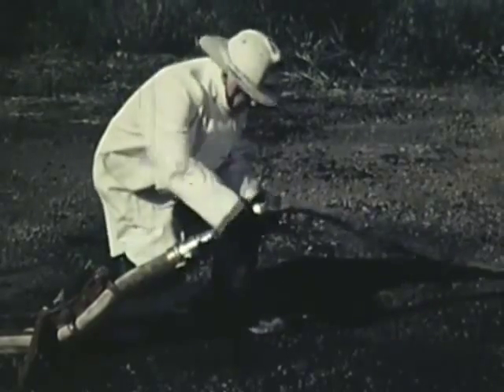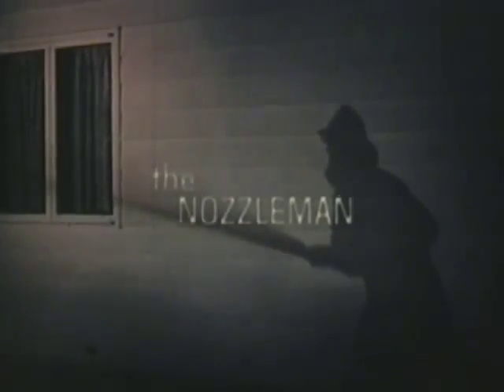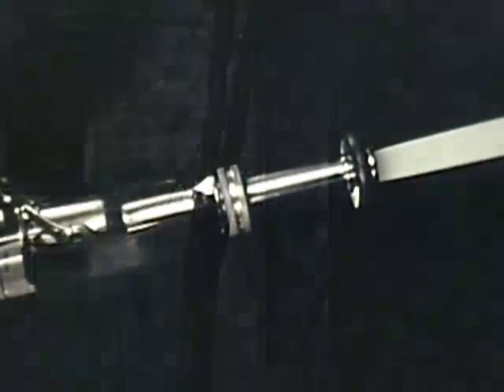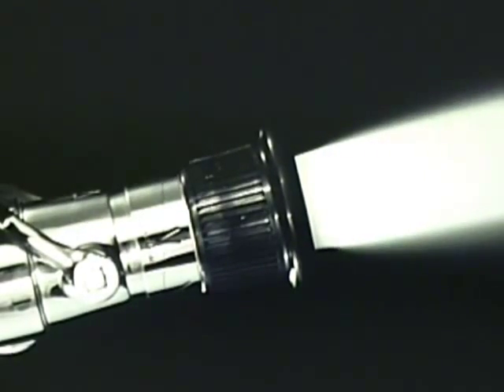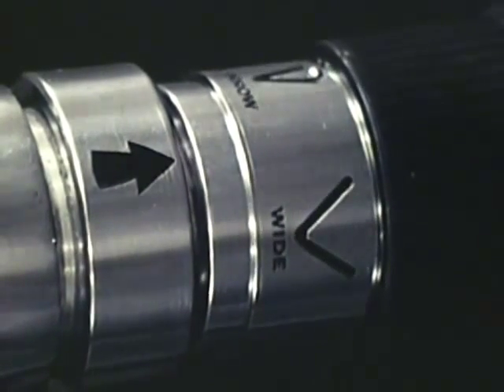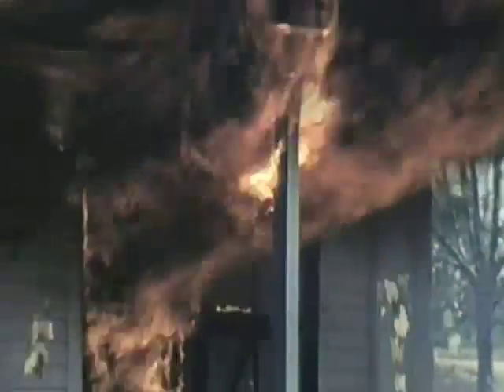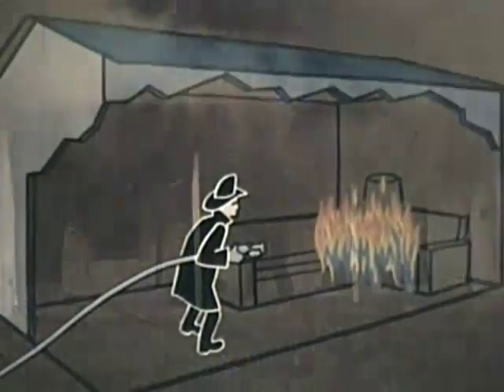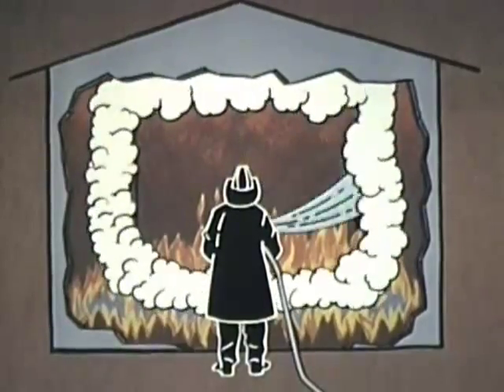Nozzleman, part1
A training film for rural fire departments, showing the use of water and fire behavior in fighting structural fires, covering use of foam, penetrants, and knock down and mop up operations. Technical advisors Keith Royer, Floyd Nelson, and Harold A. Strain. Produced in 1961.